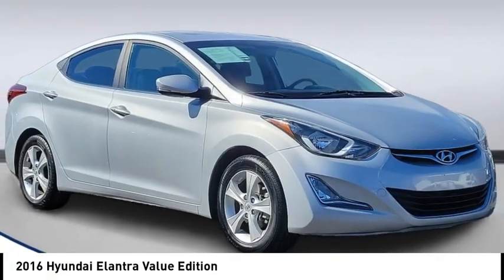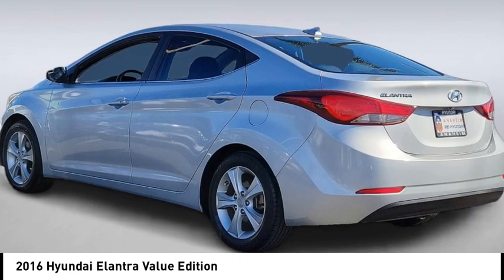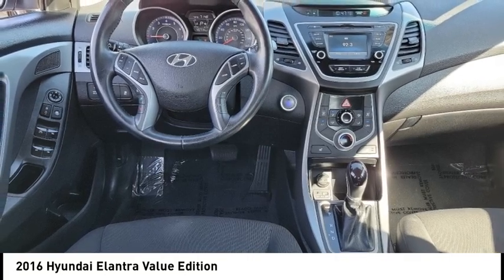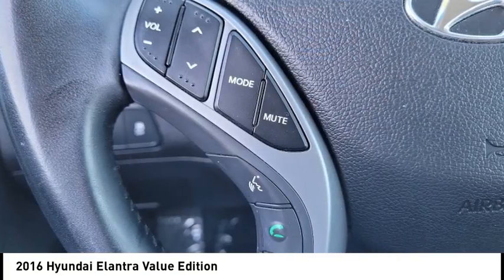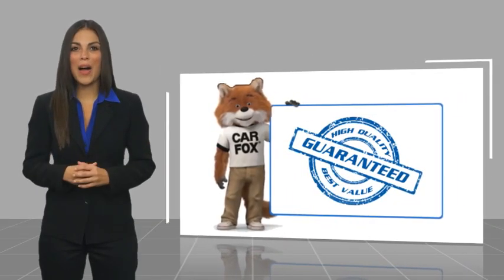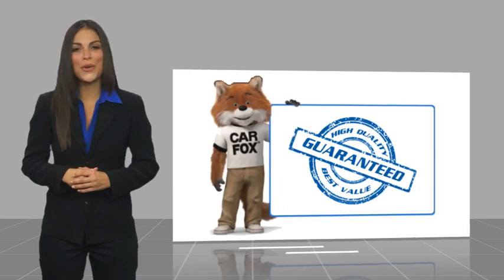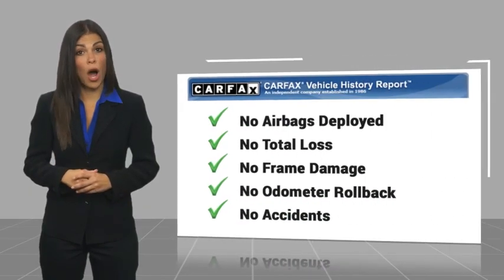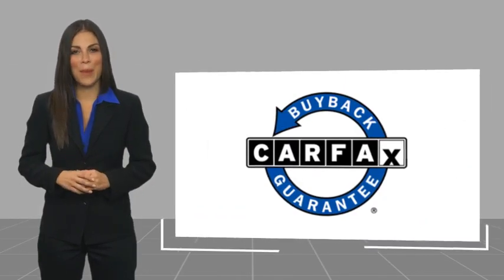2016 Hyundai Elantra TA17941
2016 Hyundai Elantra Value Edition

Anaheim Hyundai
1271 S. Auto Center Dr.

Pick up this Shimmering Air Silver 2016 Hyundai Elantra, available today at Anaheim Hyundai. This could be the one you've been searching for.